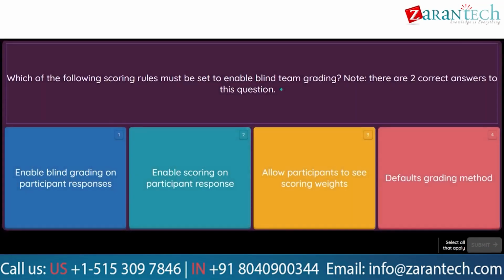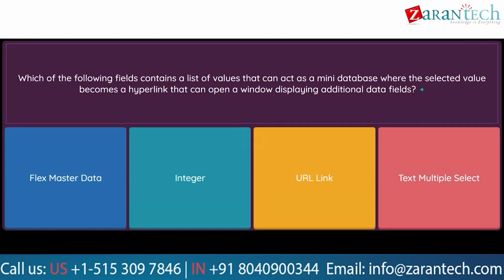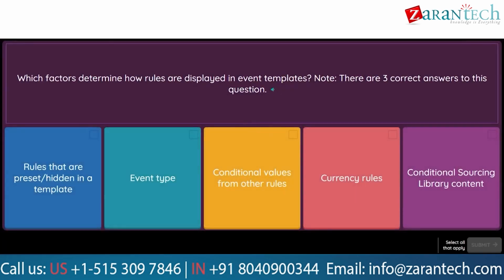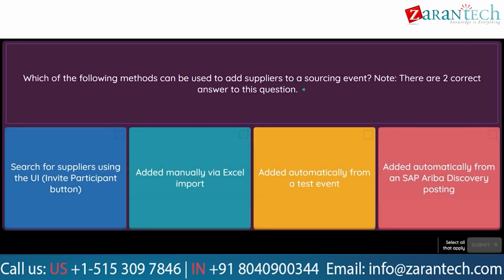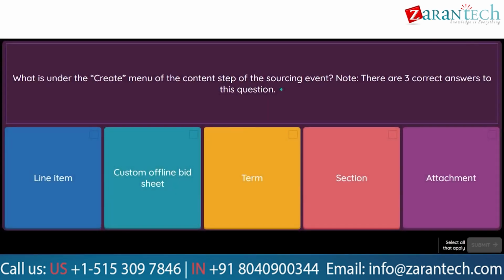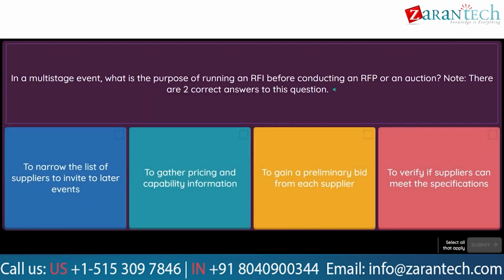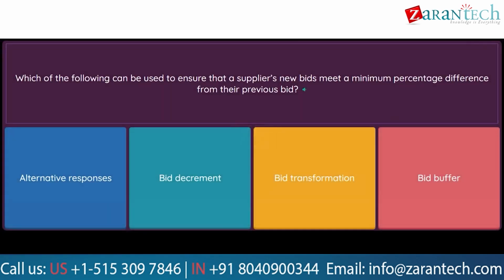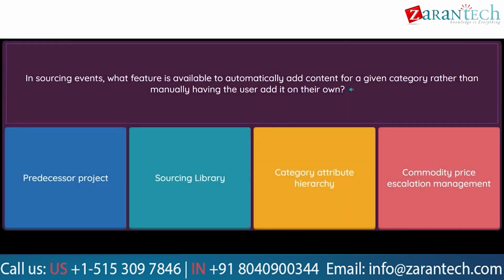C_ARSOR_2208 - SAP Ariba Sourcing (87 Questions) | ZaranTech DotCom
C_ARSOR_2208 - SAP Ariba Sourcing (87 Questions) - Certification Dump.